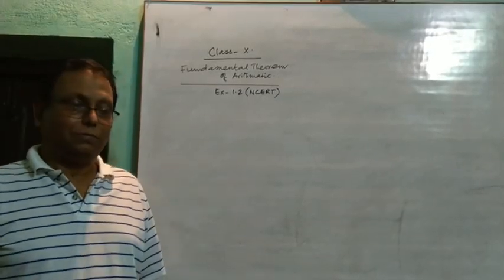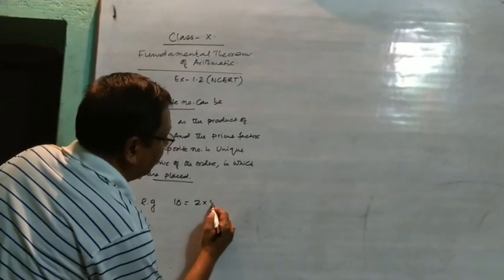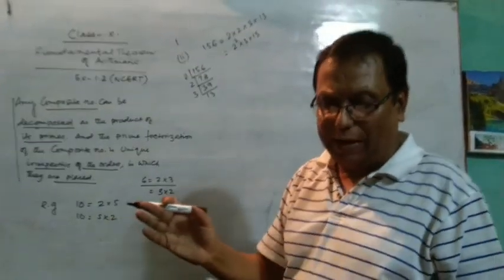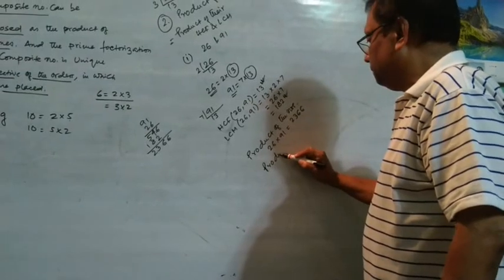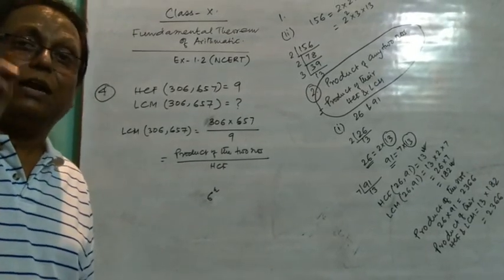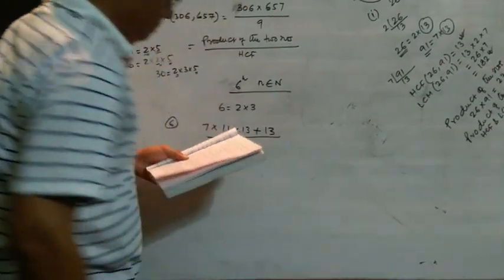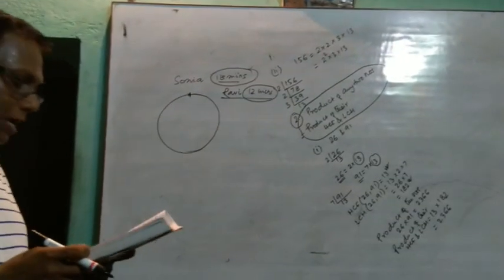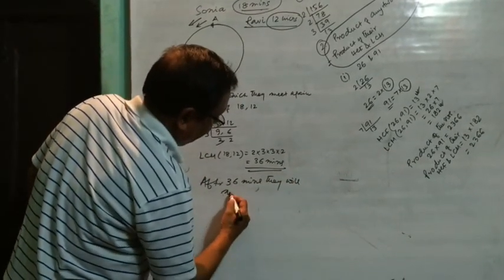Fundamental Theorem of Arithmetic Mathematics Exercise-1.2